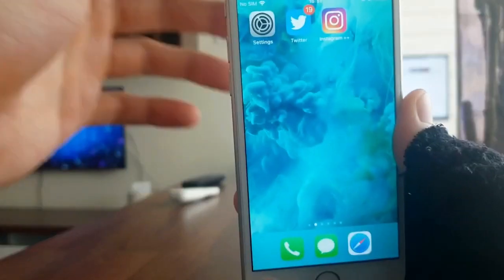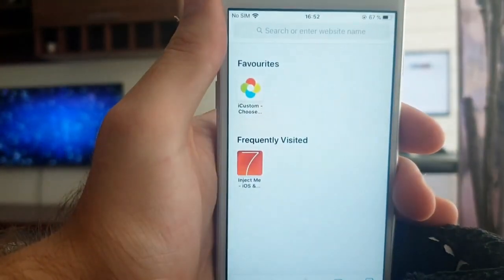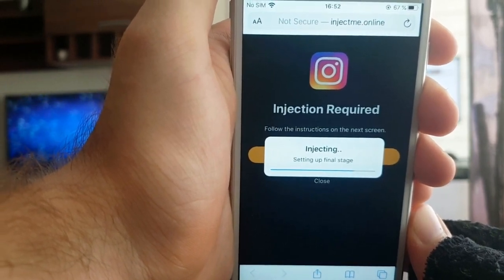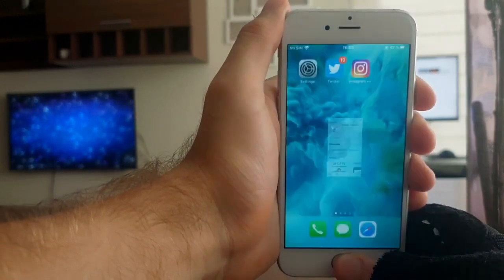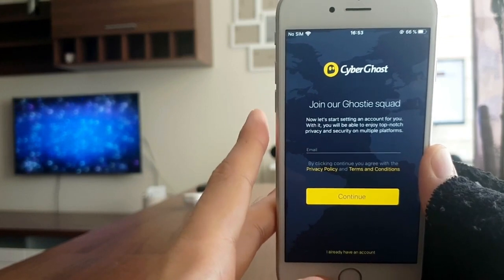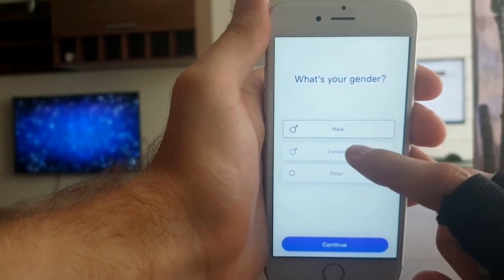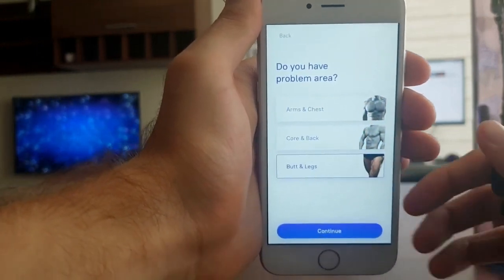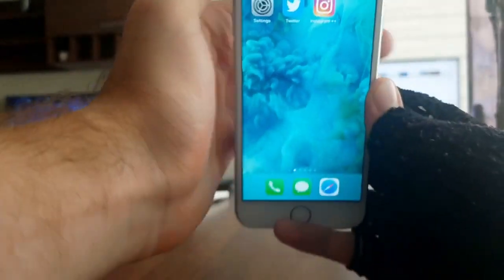Instagram++ Install iOS & Android - How to get Instagram++ App Mod 2022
Hey everyone what's up! In today's video I'm going to show you how to download instagram++ no jailbreak for iOS & Android in 2022. It's a very simple process that shouldn't take you more than like 10 minutes as you can see from the video.

This instagram++ download version works for ios, iphone, ipad, android apk!